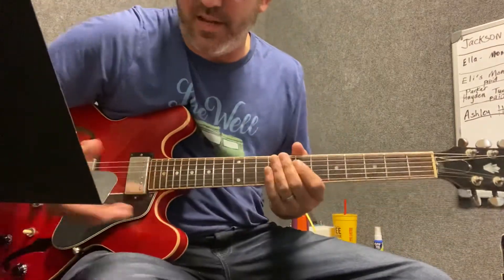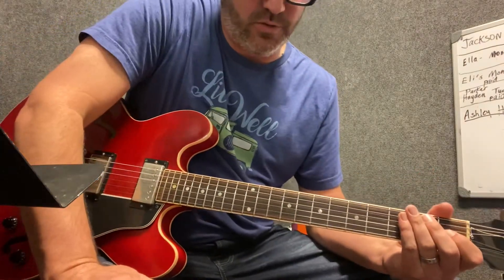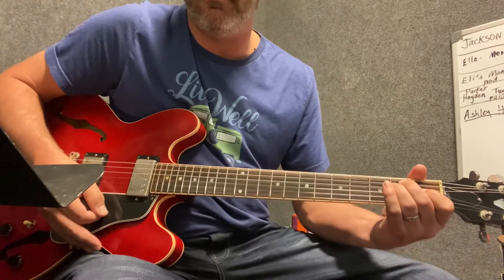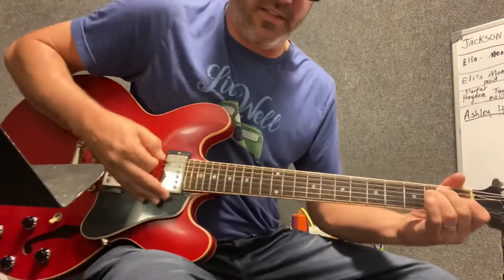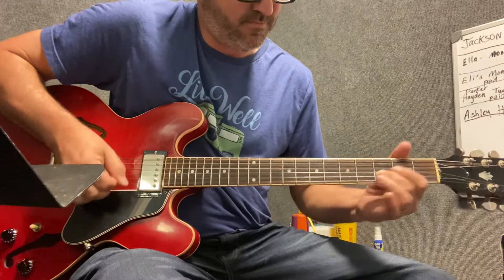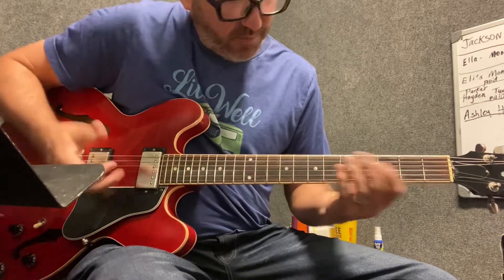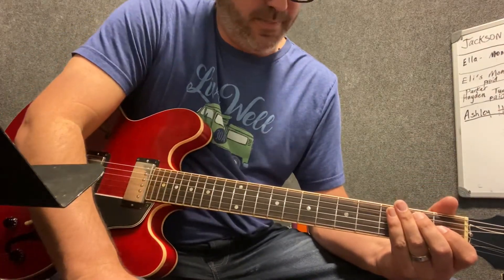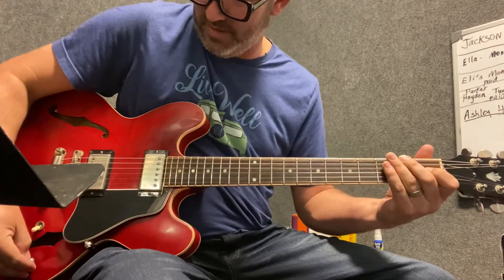December 30, 2020